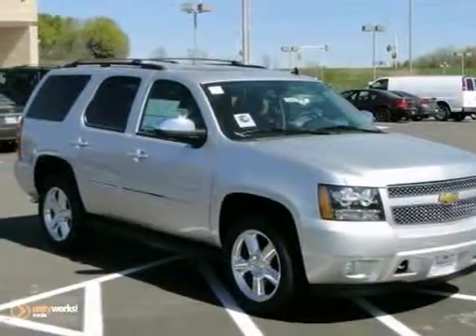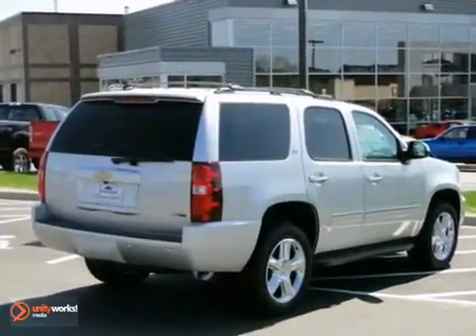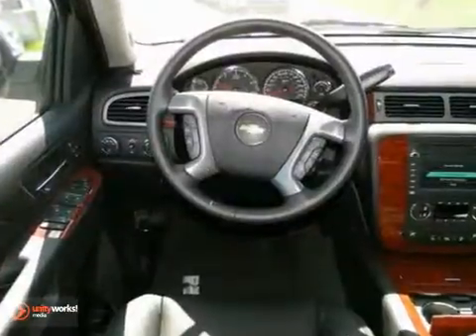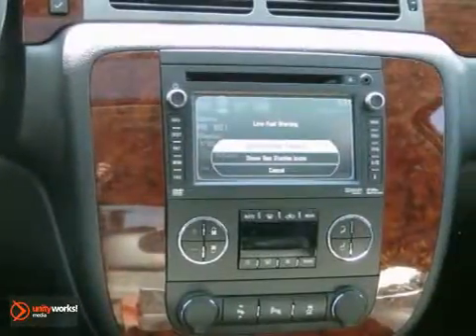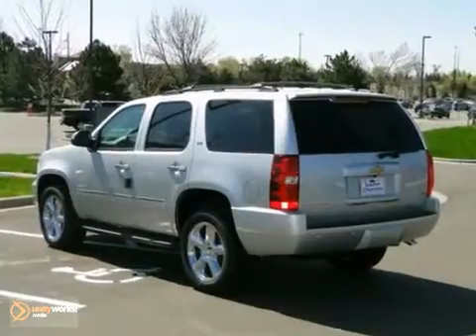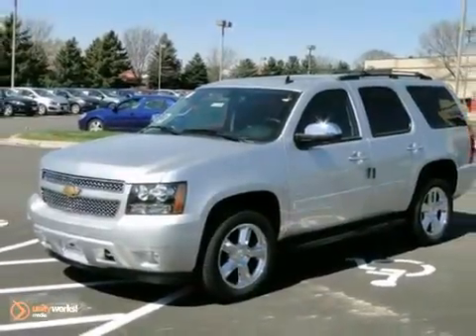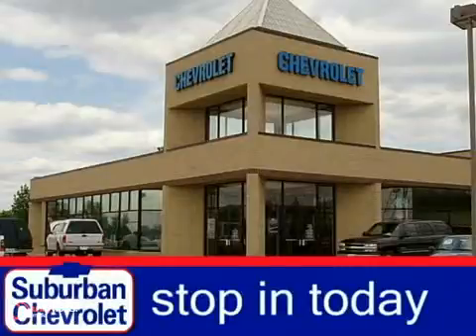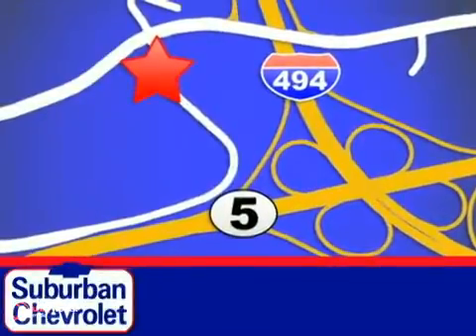2012 Chevrolet Tahoe #122493 in Minneapolis St Paul, MN SOLD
SOLD - If you are looking for real value on a great new car, Suburban Chevrolet invites you to call and make an appointment to view this 2012 Chevrolet Tahoe, stock# 122493. We are conveniently located near Minneapolis St Paul, MN and known for our great selection, reliability and quality. Call to take a look at this 2012 Chevrolet Tahoe today.

Suburban Chevrolet
12475 Plaza Drive
Minneapolis St Paul MN, video